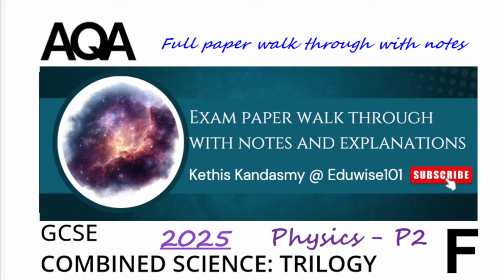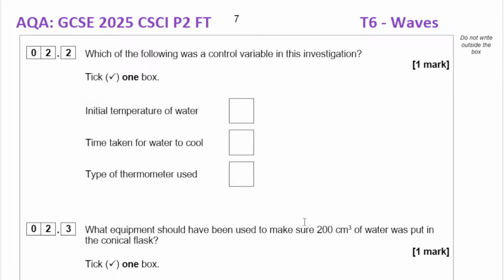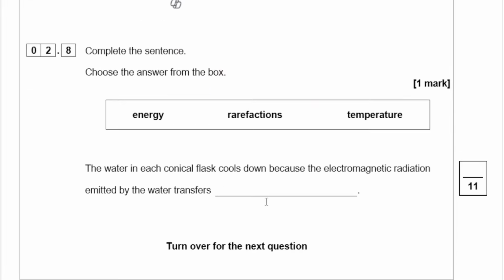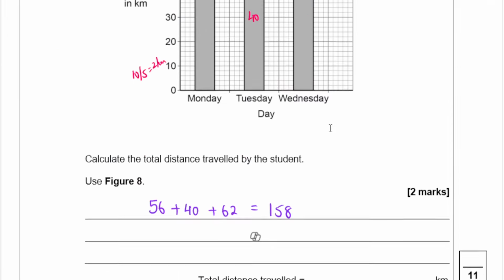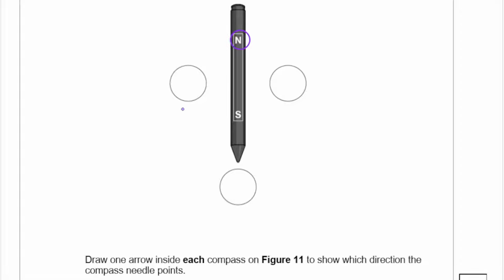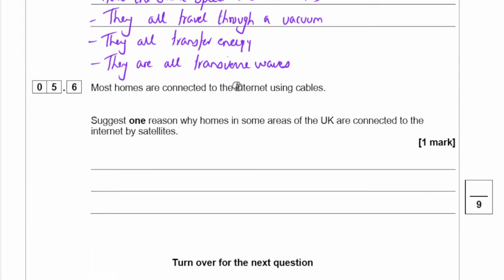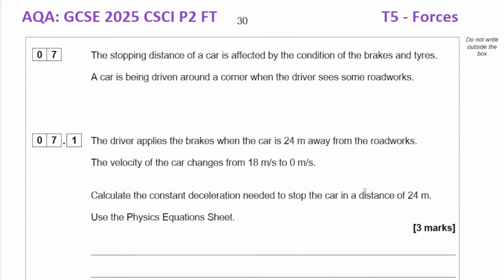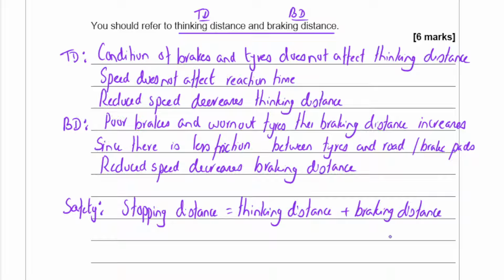AQA GCSE (2025) Combined Science Physics - Paper 2: Foundation Tier Full Past paper Walk through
In this video I am going through the following past paper:

Specification: AQA GCSE
Subject: Physics
Paper: Paper 2
Tier: Foundation Tier
Year: 2025
Topics Tested: Forces, Waves and Magnetism/Electromagnetism

This video is suitable for all students sitting the foundation tier and the separate physics paper 2 as well.

It is also a good revision material to check key foundation knowledge for those sitting the higher tier too!

0:00 Question 1  - Forces
6:20 Question 2  - Waves
18:05 Question 3  - Forces
26:40 Question 4  - Magnetism
36:10 Question 5  - Waves
45:50 Question 6  - Forces
53:10 Question 7  - Forces